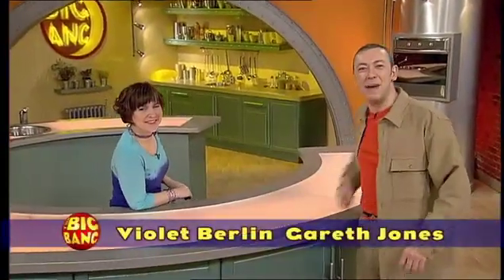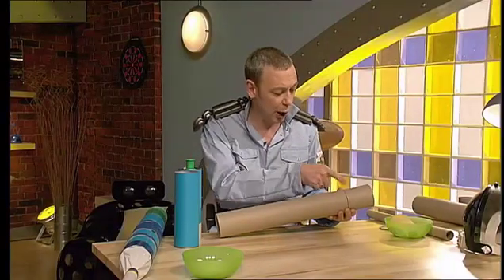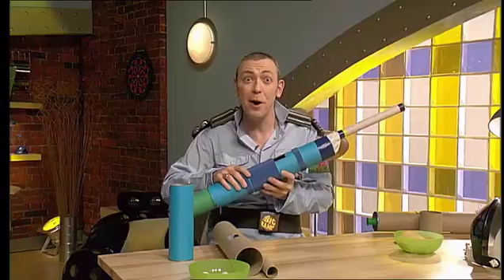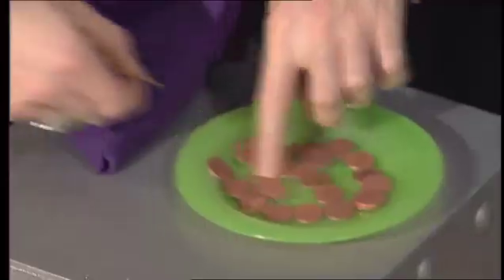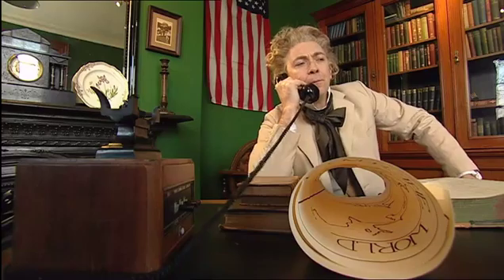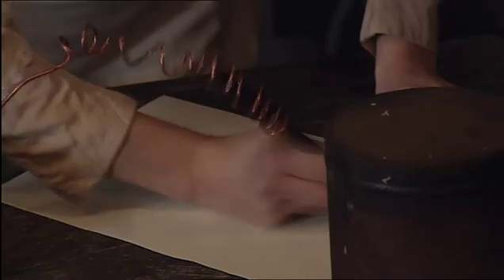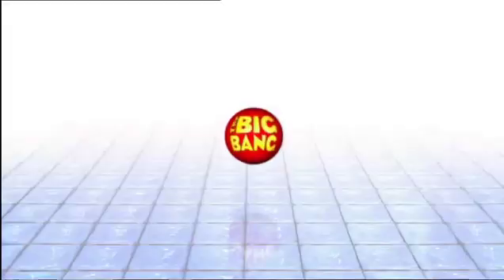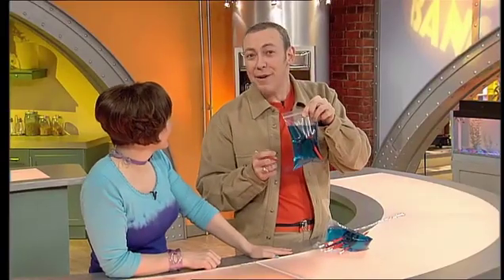Big Bang (Series 6) Episode 1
GARETH JONES and VIOLET BERLIN present CITV's most explosive show, and this series there are more big bangs than ever before. Putting the fizz into physics and blinding you with science, The Big Bang is packed full of amazing things to make at home, and cheeky tricks to play on your friends. Violet says: "I get exploded several times in the new series. As a cavewoman, then as a Victorian maid in 'The Big Idea' about the history of fire. Who said working in TV wasn't glamorous?!" Science boffins Ernest and Cynthia invite us to take a bet on the truth of crazy facts in 'The Big Fib', and we take a comical look back in time to some great inventors, with mini costume dramas, in 'The Big Idea'. This series you can also find out how to make exploding volcanoes complete with lava, and depth charges that go bang underwater. In the first show, you can make a pretty butterfly with moving wings; scare your parents and push pencils through a full bag of water (without spilling a drop), and blow up some aliens with a marshmallow firing space cannon. 'The Big Fib' is about the link between seaweed, sheep and ice cream, and 'The Big Idea' explains why electric light inventor, Thomas Edison, was an evil man with his fiendish plan to take over the world…

Contributors
Directors - RICHARD MAUDE, COLIN NOBBS Producer - JONATHAN SANDERSON Executive Producers - PATRICK...

First Transmission
30 Apr 2001